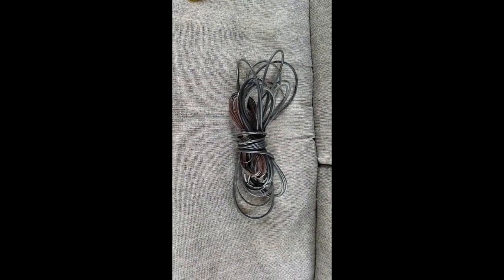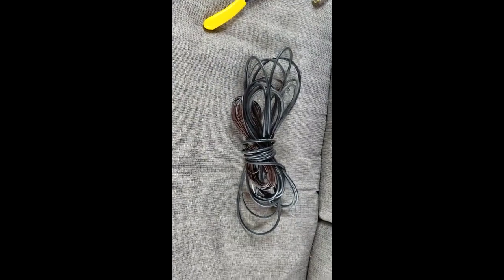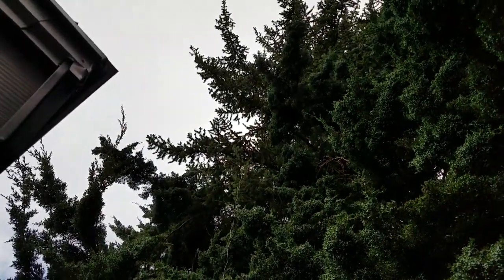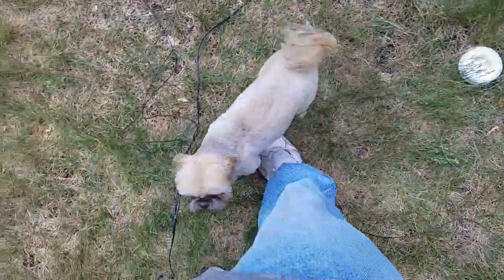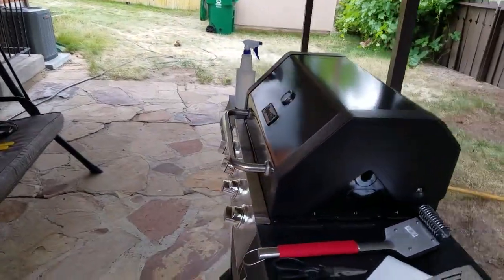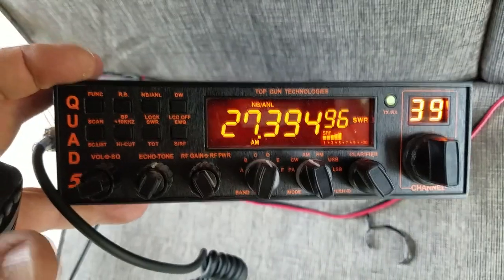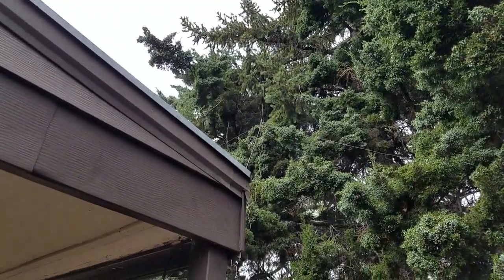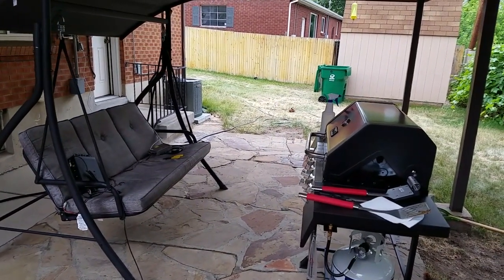How to Build a 10 and 11 meter 1/4 wave Ground plane that almost no one can see.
Say no to HOA Antenna restrictions! Install a Antenna that talks all over the United States for almost free, your neighbors wont even know its there.
PARTS LIST...
4) pieces of most any gauge copper wire 101 1/2 Inches long
1) piece of Coax 18ft or longer ( 50 ohm rg 58 or rg8 )
1) pl 259 coax connector
Fishing line

NOTE.
I filmed this video a week before posting and I must say I have enjoyed the performance very much, we have had some great skip conditions into Utah and I have been working the entire west coast, + Colorado, Wyoming, and Ontario CA. Mother nature? well yes, but Im having no trouble talking to stations I hear. Oh, this Antenna works well on 10M. Made a few contacts but thats to easy, I like the challenge of 11m band, more crowded the better:)
This design is close to what the old Radio Shack 1/4 wave ground plane and Star Duster was.
The neighbors have no idea what is going on at my QTH. FOR NOW Hahahaha.